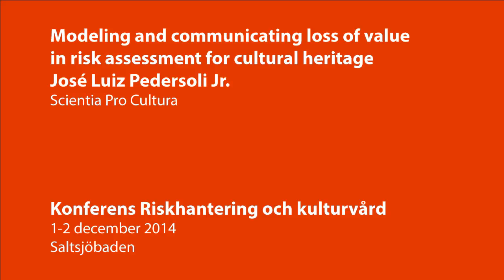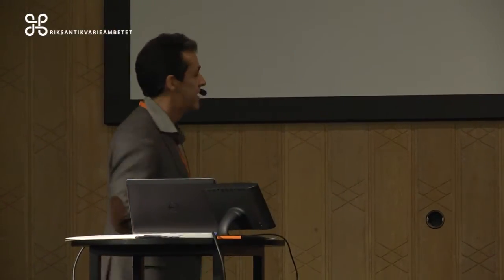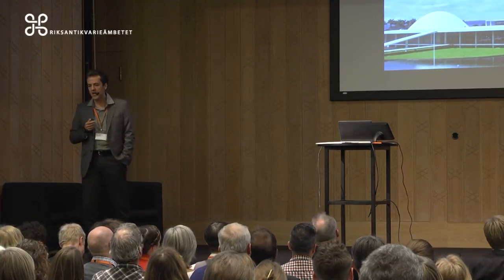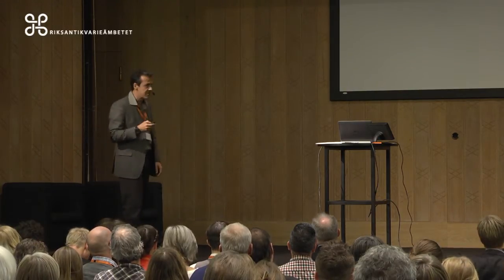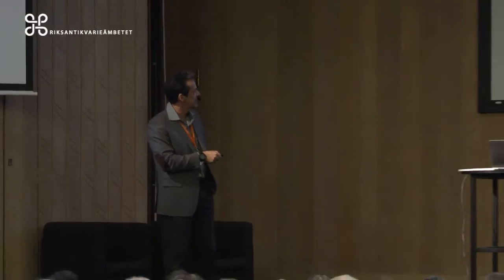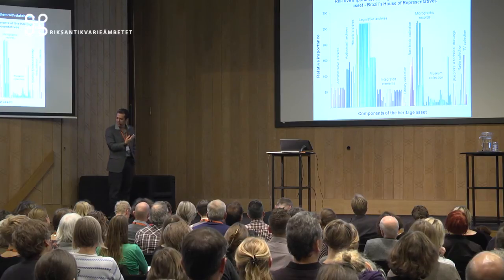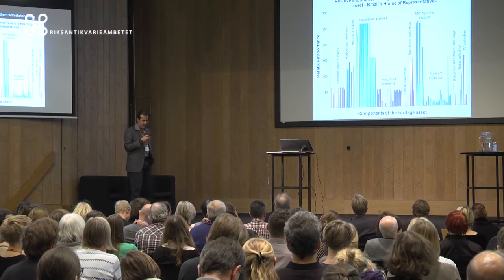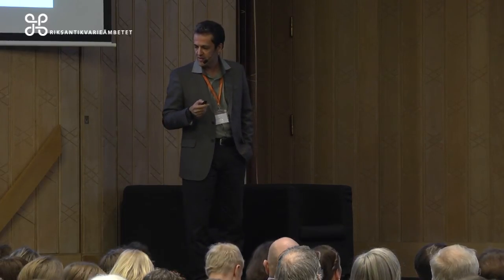Modelling and communicating loss of value in risk assessment - José Luiz Pedersoli Jr.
Modelling and Communicating Loss of Value in Risk Assessment for Cultural Heritage with José Luiz Pedersoli Jr., Scientia Pro Cultura

Konferensen Riskhantering och kulturvård arrangerades av Riksantikvarieämbetet den 1-2 december 2014.